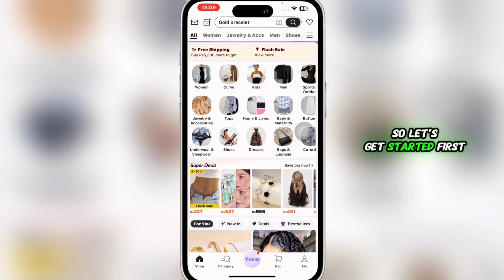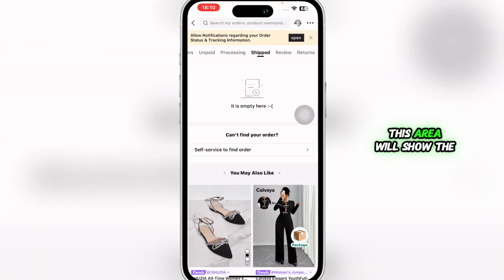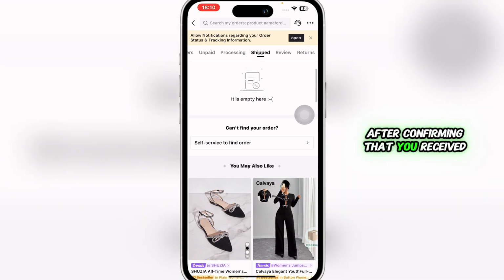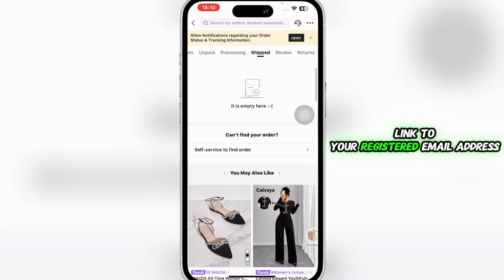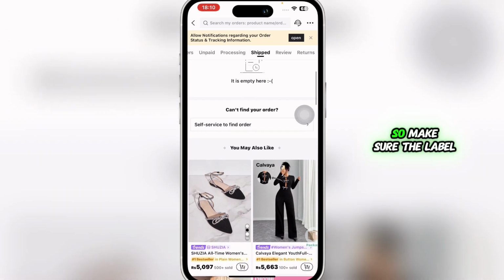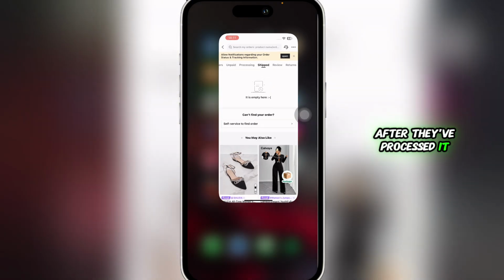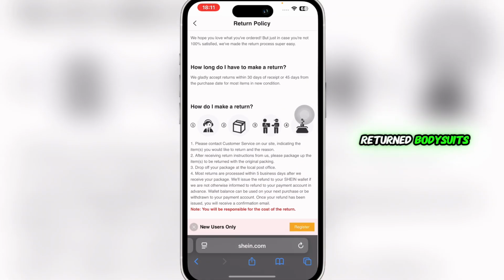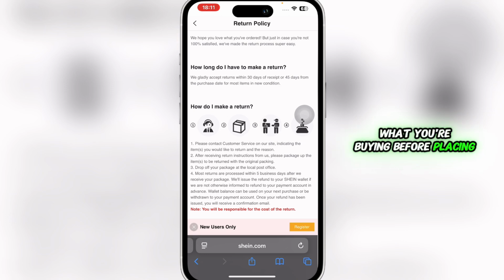How to Return Items on SHEIN – Step-by-Step Guide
SHEIN Returns: How to Send Items Back

Ordered something from SHEIN and need to return it? Whether the item didn’t fit, wasn’t what you expected, or arrived damaged, this step-by-step tutorial shows you exactly how to return items on SHEIN quickly and easily. Learn how to start a return request, choose your return reason, generate a return label, and ship your item back to SHEIN—all from your account dashboard or the SHEIN app. We also cover return policies, refund timelines, free return options, and how to track your return status. This guide works for orders in the U.S., UK, Canada, and other regions, and is perfect for first-time shoppers, fashion lovers, and anyone wanting a stress-free return process. Make sure you get your refund or exchange fast with this clear and simple SHEIN return guide.